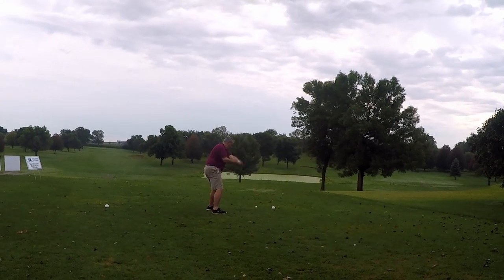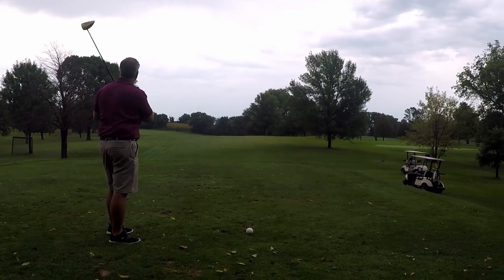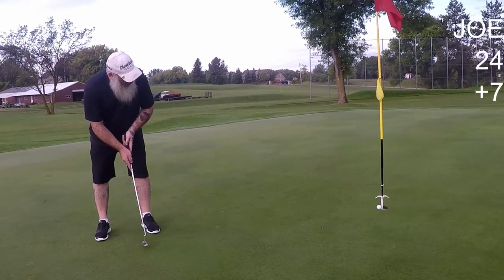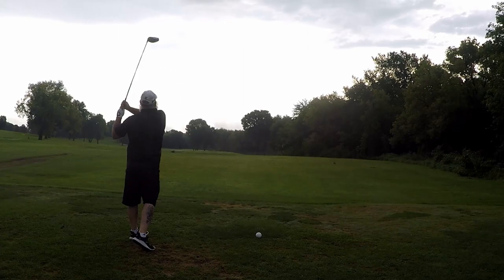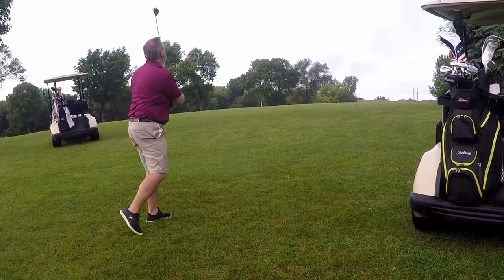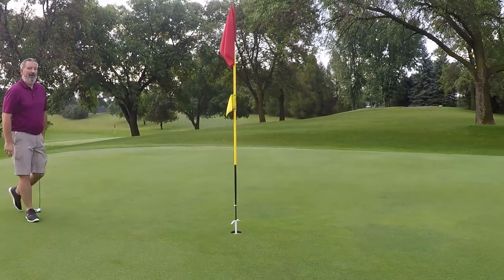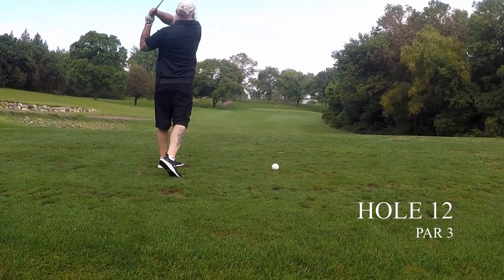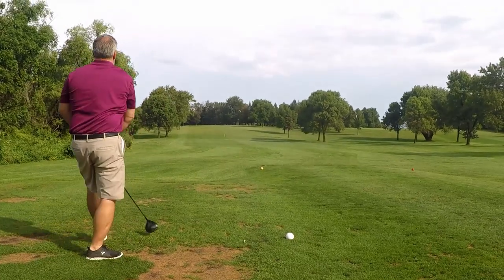Daytona Golf Course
Going all over Minnesota finding and doing fun things to do.